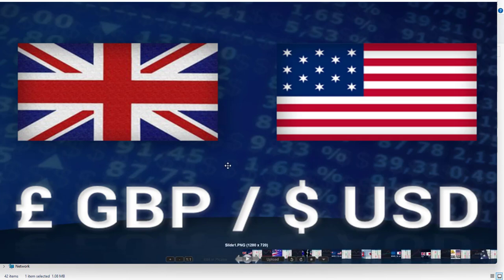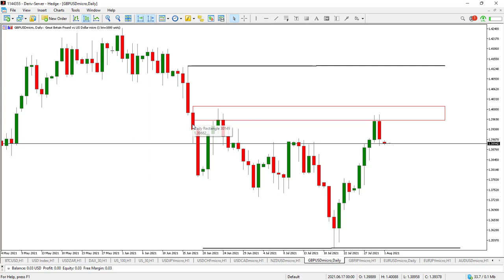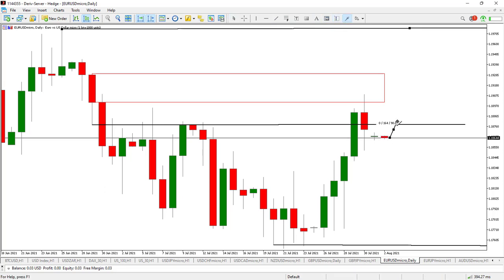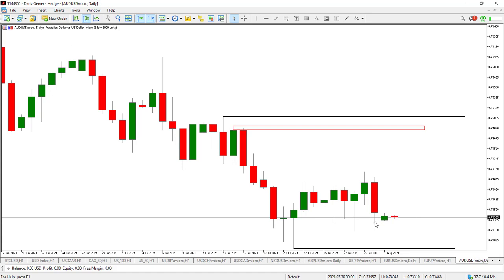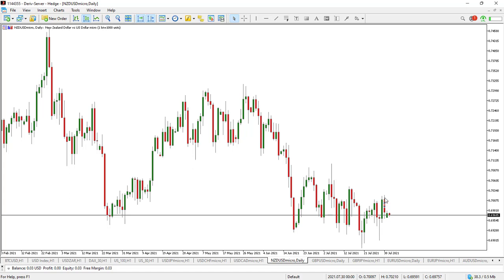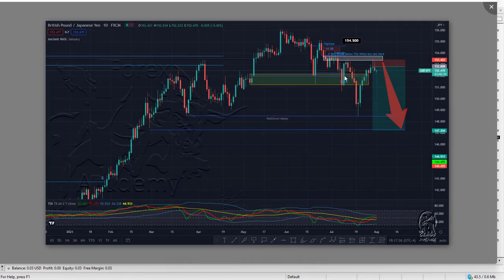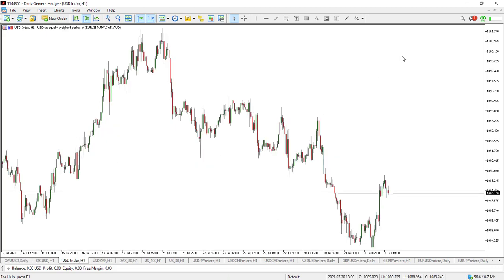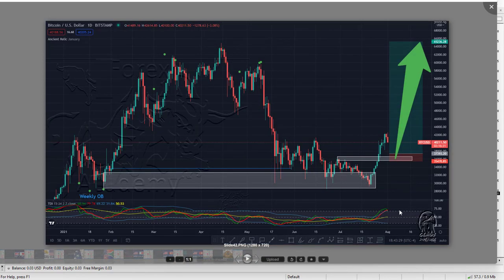SUPPLY AND DEMAND WEEKLY FOREX MARKET ANALYSIS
A Forex Motivational video to inspire everyone who started to learn forex, to never give up on their dreams! Forex is never easy, it's never simple market, it's a market that needs a lot of experience in trading, Learning forex is a long journey and it has just started for so many, I hope this video will rise up their spirits and get them motivated to learn more about forex.